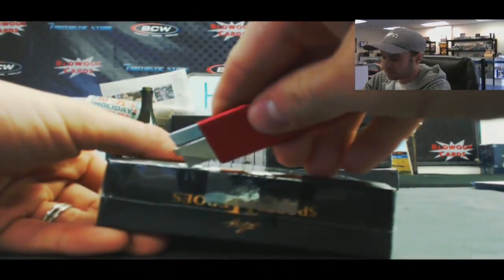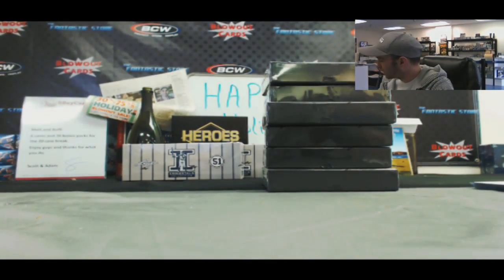2013 Leaf Sports Heroes Draft your box case break - RD 1